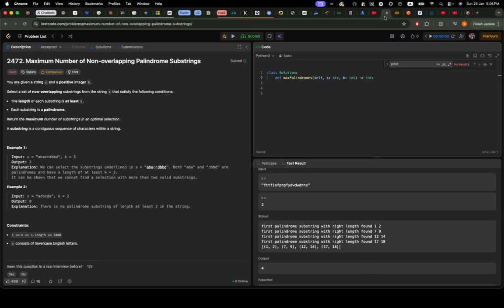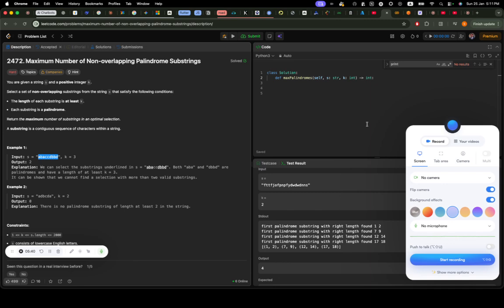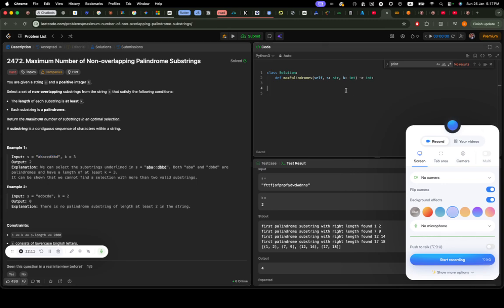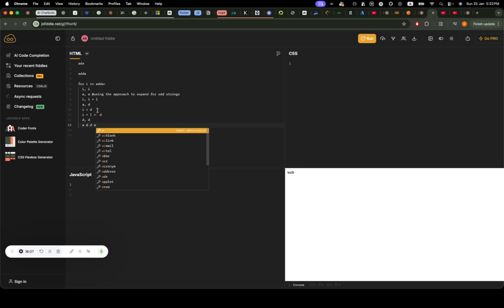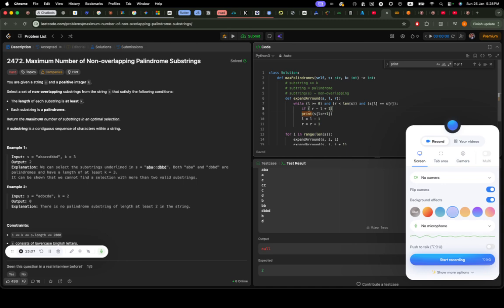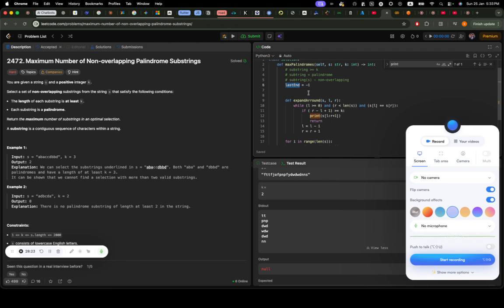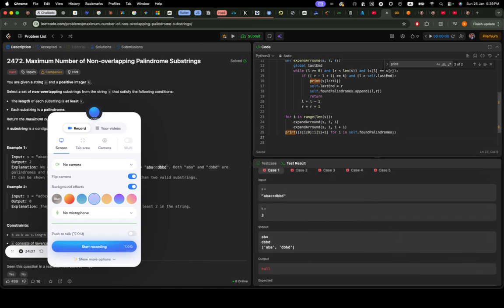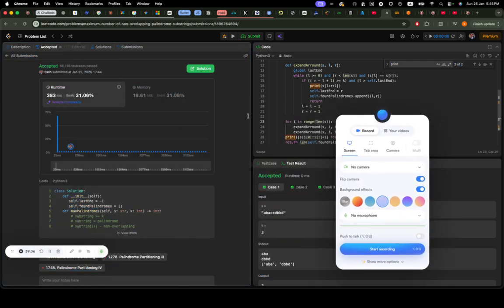Maximum Number of Non overlapping Palindrome Substrings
Leetcode Question: 2472. Maximum Number of Non-overlapping Palindrome Substrings